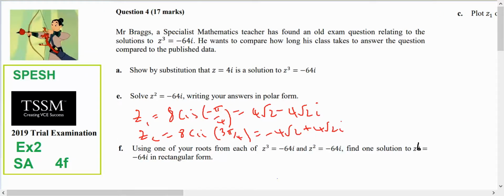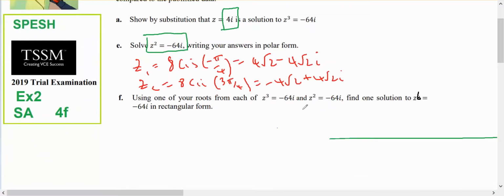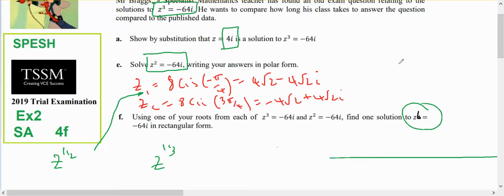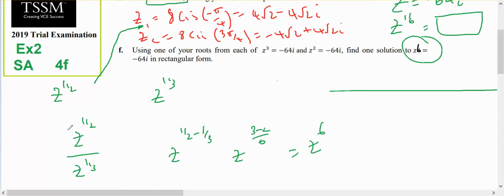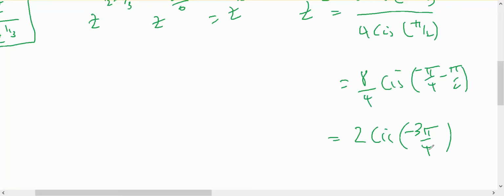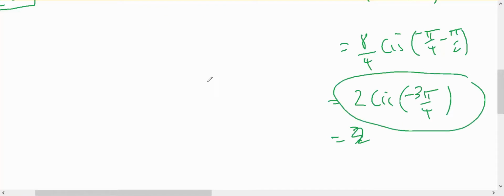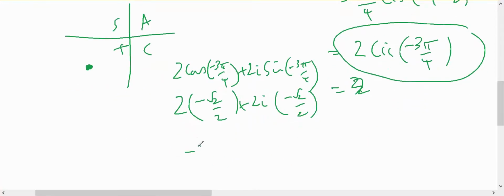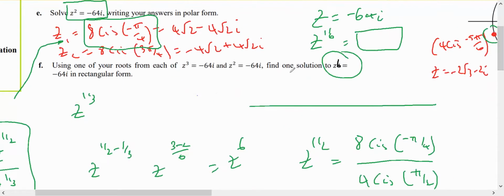sm34 TSSM 2019 Ex 2 4f finding solutions for sixth root of z